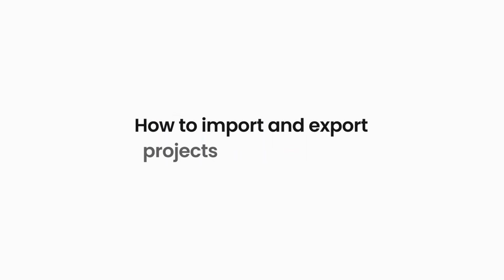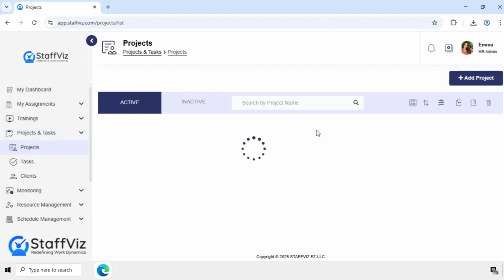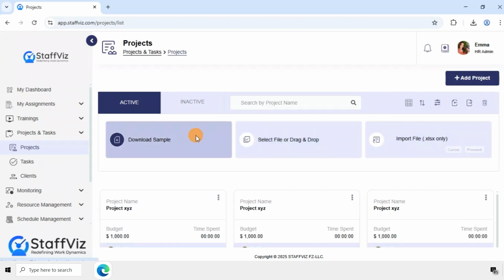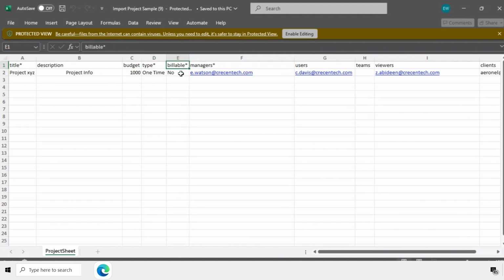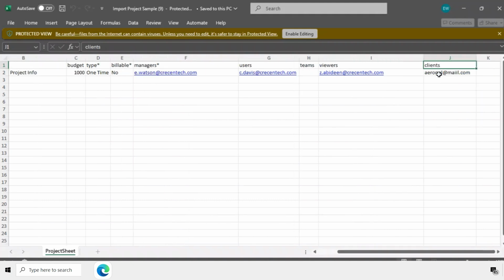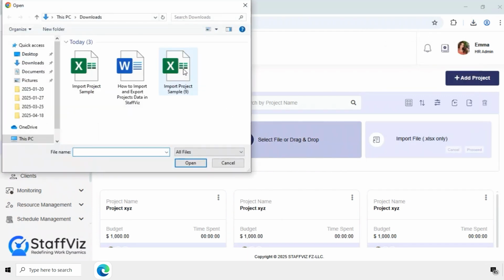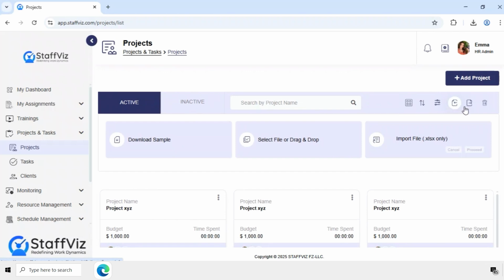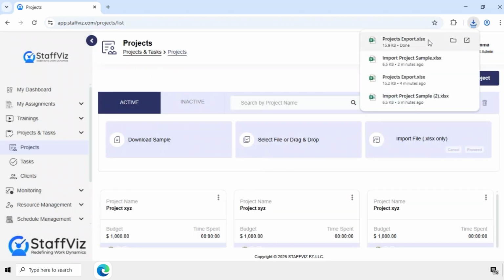How to Import and Export Project Data in StaffViz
In this tutorial, we show you how to import and export project data in StaffViz, enabling seamless project management and effortless data transfer. You’ll learn how to navigate the Projects & Tasks module, select specific projects, and handle your project data efficiently. Watch as we demonstrate exporting project and task information to Excel for offline analysis and using pre-formatted templates to import tasks back into StaffViz. By the end of this video, you’ll be able to synchronize your project data and keep your team’s work organized.